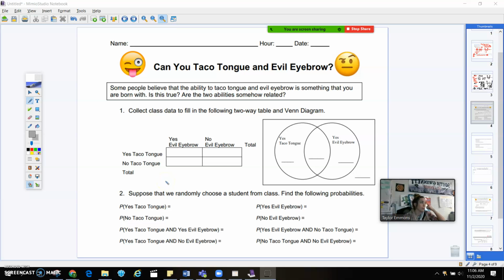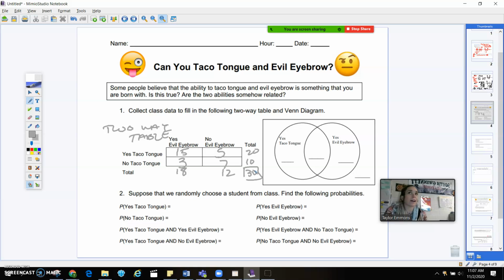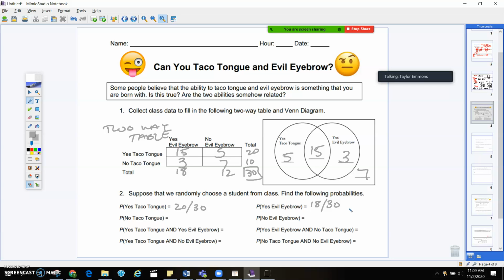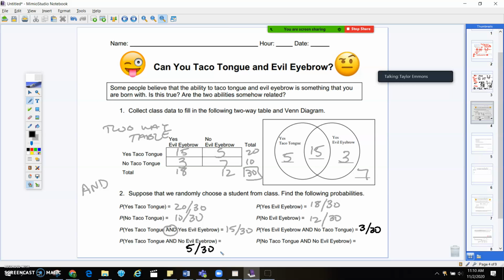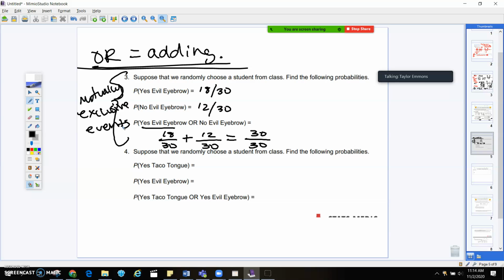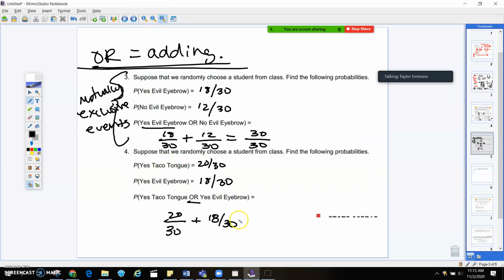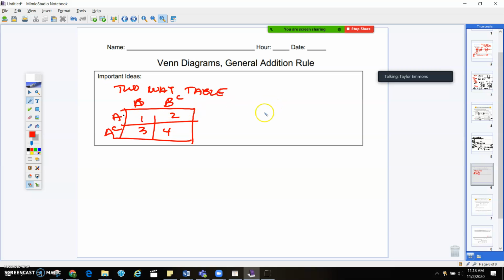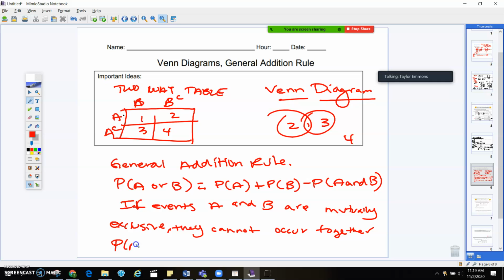can you taco tongue and evil eyebrow?